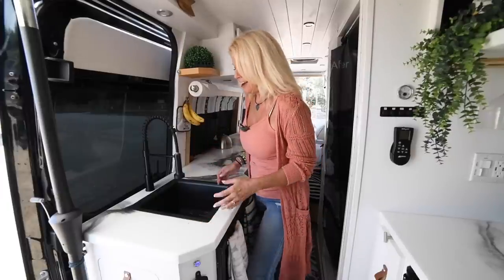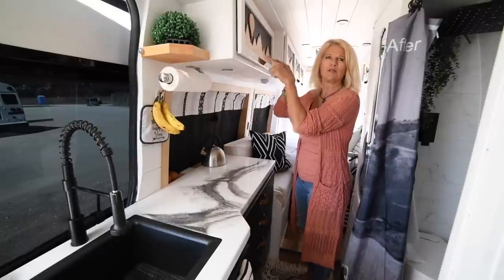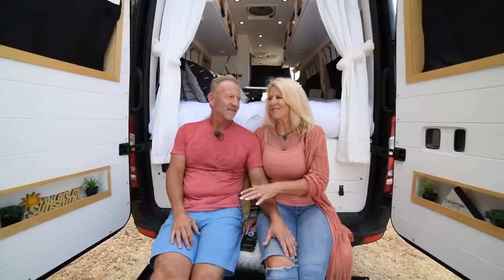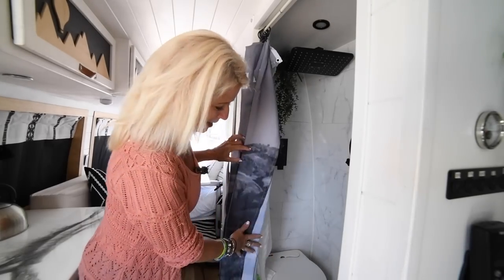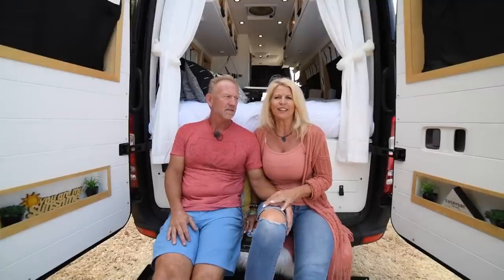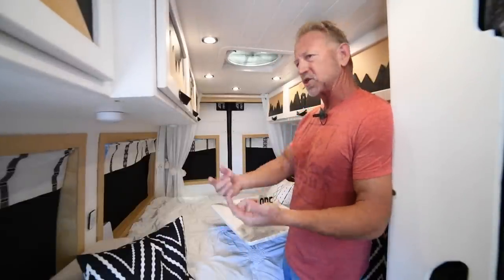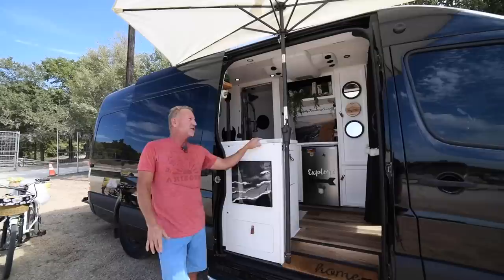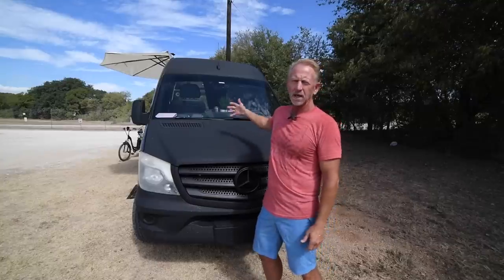Luxurious Sprinter Camper Van Tour - Full Bathroom With King Sized Bed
VIDEO DESCRIPTION:

Need a little energy boost? Meet Chris and Bobby, a couple that loves to travel, share the joy,  and recently developed a knack for building out vans! You can see the detailed carpentry work that Bobby brings to the table and the creative design that Chris leads with as they continue to produce tiny homes on wheels.

In their 2014 Mercedes Sprinter, you'll find a functional wet bath with a cassette toilet, a kitchen with a large sink, and a comfortable back area that converts into a king bed. There's an adorable hidden love seat that pulls out from the garage and secret drawers holding valuable items. The outstanding decor piece in this build is the guitar replica of Chris's son, who has passed mounted within one of the main walls. What a beautiful way to bring a strong memory on the road.